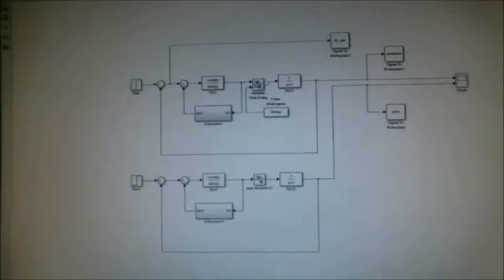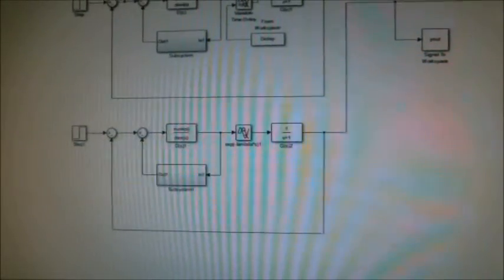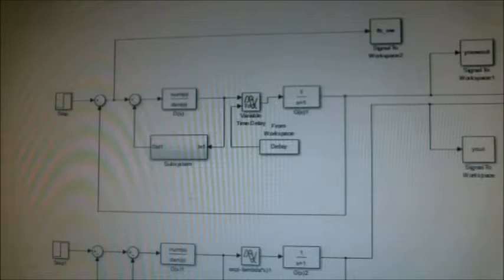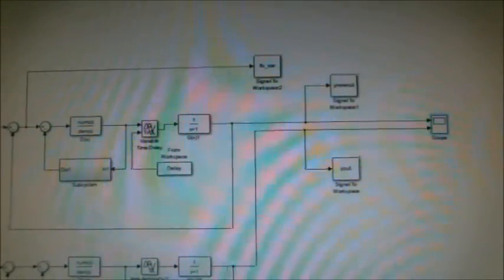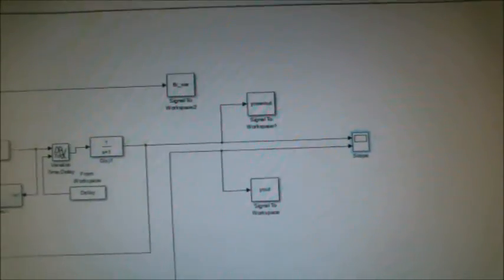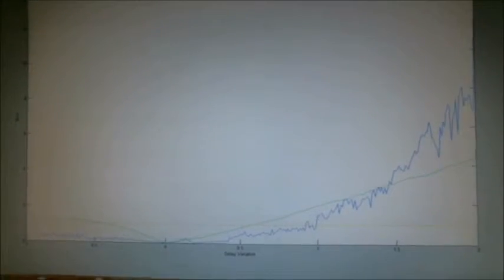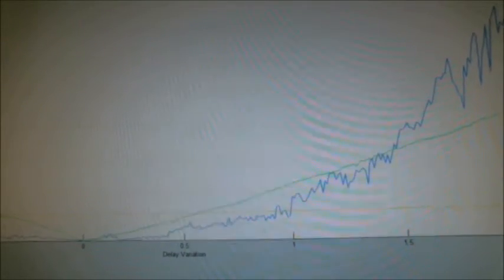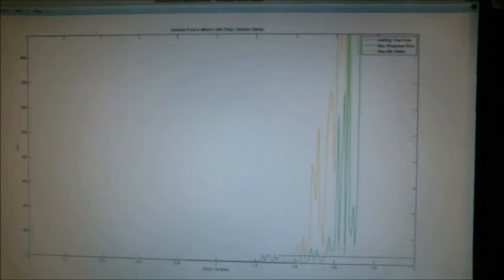E205 Final Project BriefPresentation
Smith Compensation with Unknown Delay: Review of Smith Compensation, investigation of one pole system with large deviations, and estimators for future work